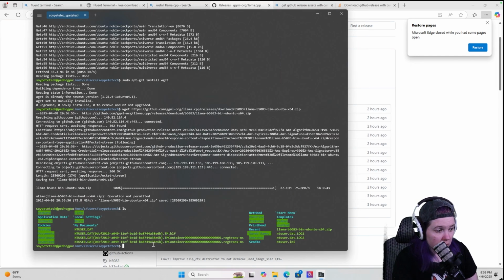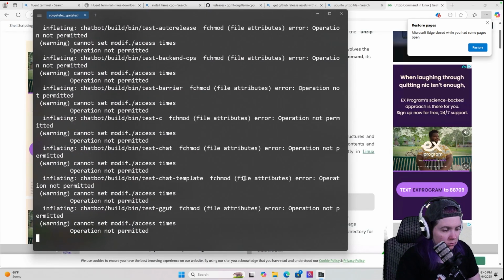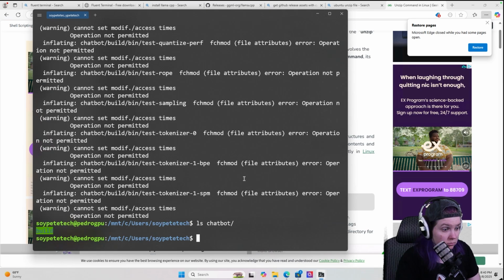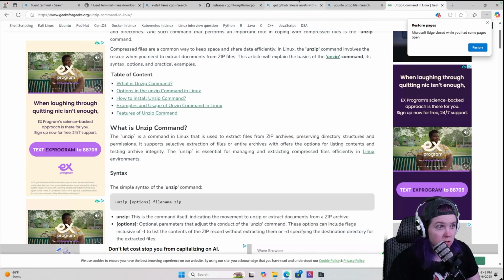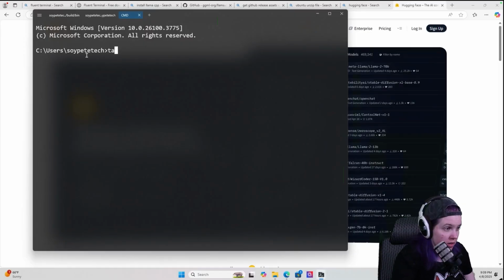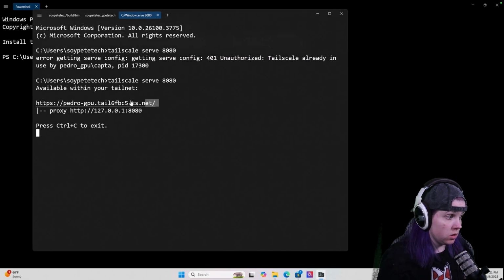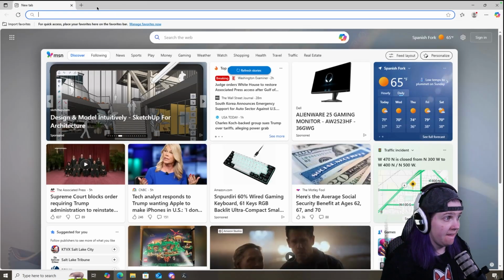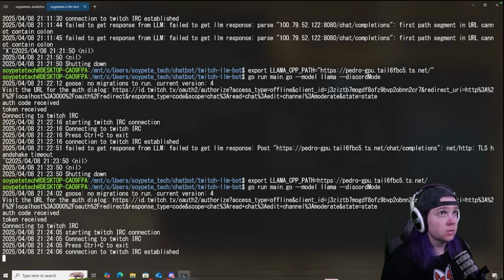Pedro’s 5090 Upgrade: Full Migration Recap + LLaMA.cpp Setup on WSL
In this video, I walk you through migrating Pedro, my AI bot, from a refurbished Windows machine to a brand-new RTX 5090-powered Homelab setup.

We cover:

Unboxing the MSI PC with RTX 5090 🔥

Setting up the OS, WSL, and Tailscale

Installing and running LLaMA.cpp (community-chosen via Discord poll!)

Serving the model across the private tailnet with Tailscale Serve

Benchmarking the upgrade: from 11 tokens/sec ➔ 94 tokens/sec 🚀

Pedro is now fully GPU-accelerated, lightning fast, and live inside the SoyPete Tech Discord — where you can interact with him directly using /askpedro!

👉 AI on a Raspberry Pi - Full Tutorial